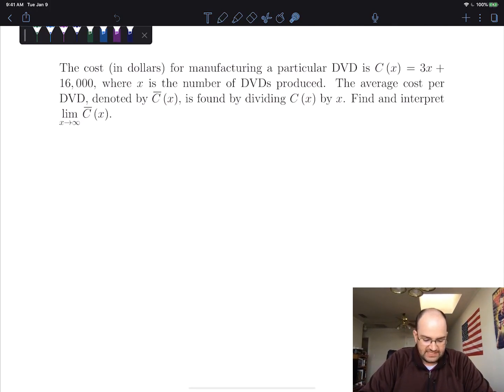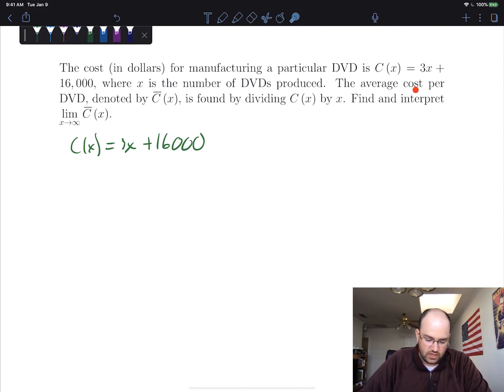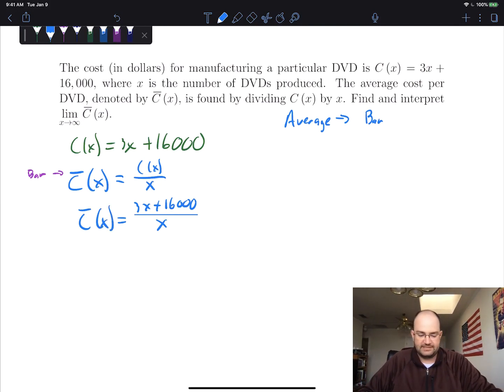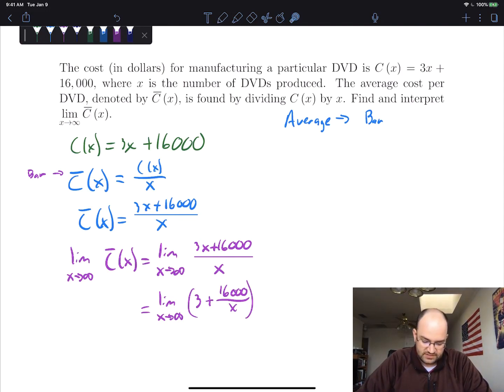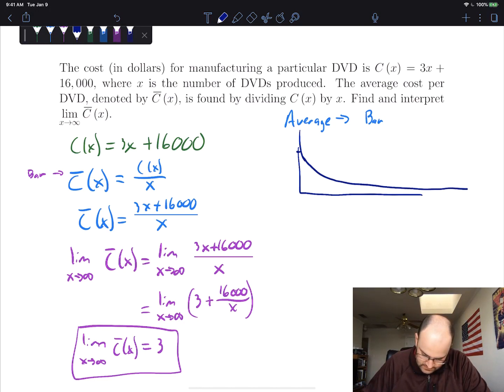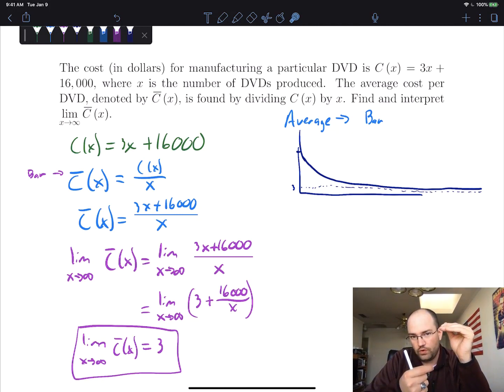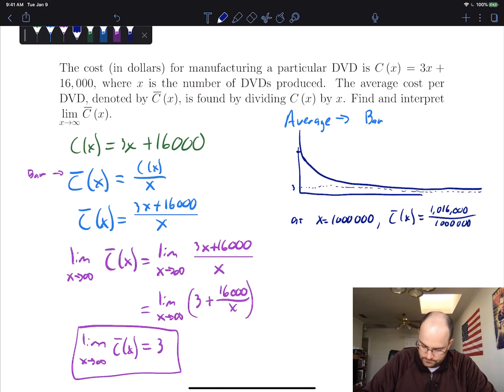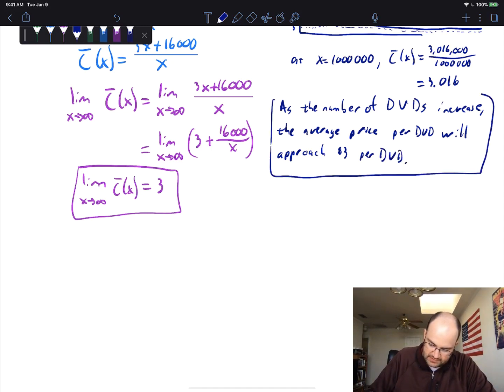1325 Ch11 S1 Ex26 Average Cost